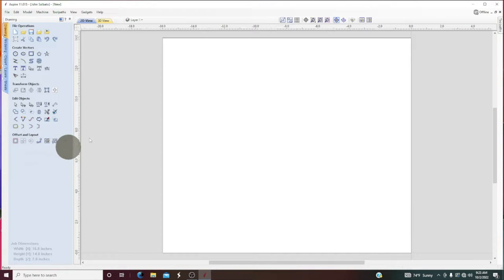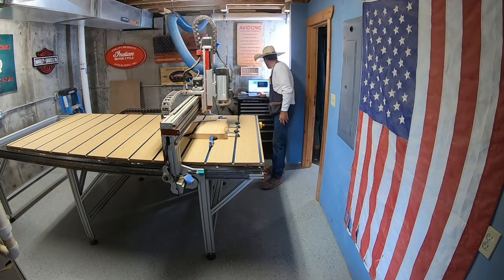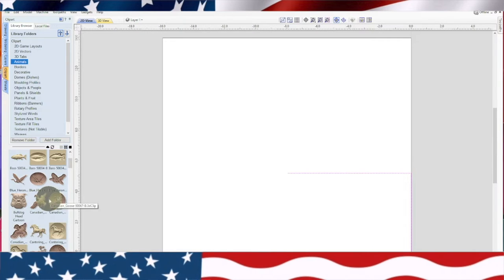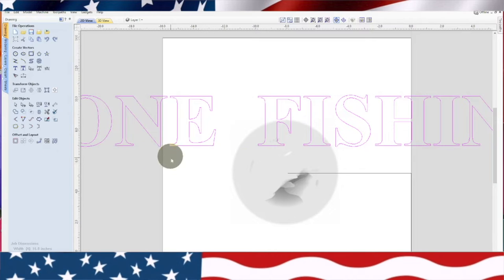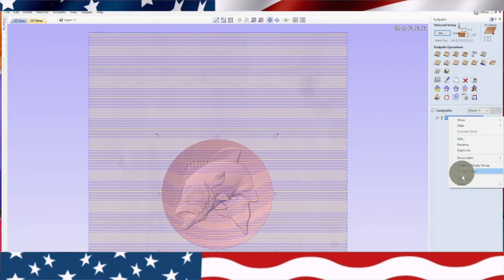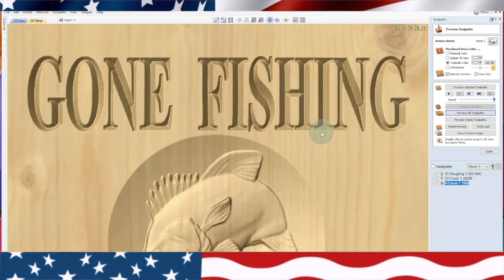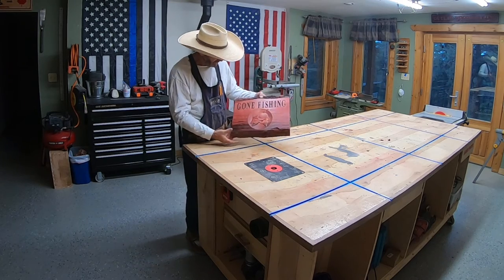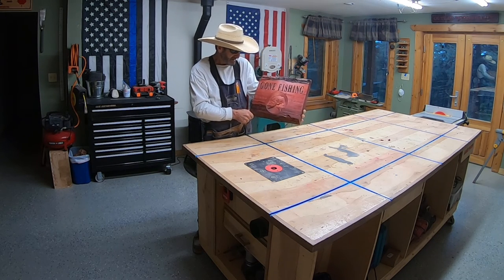3D CNC CARVING USING DISH METHOD